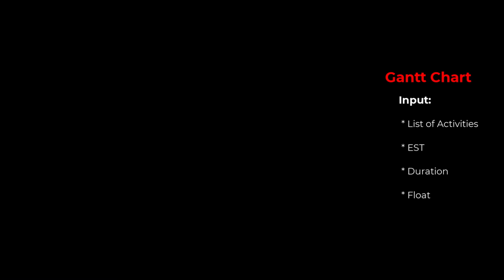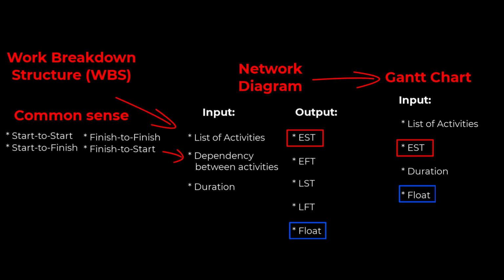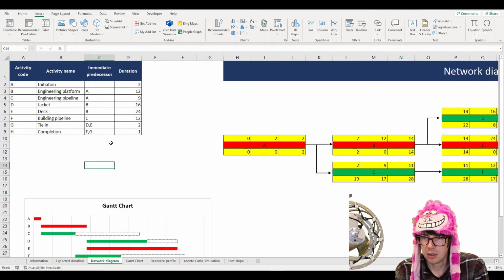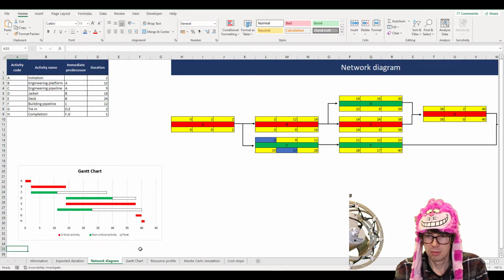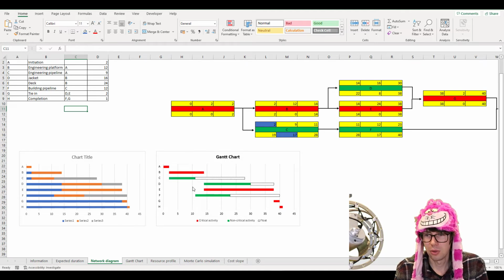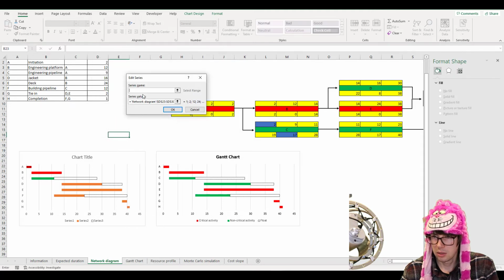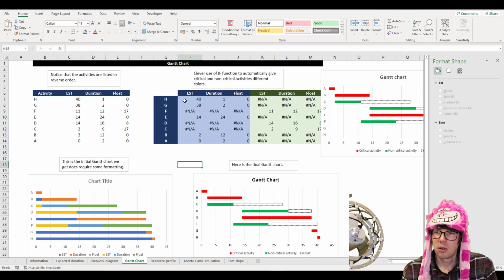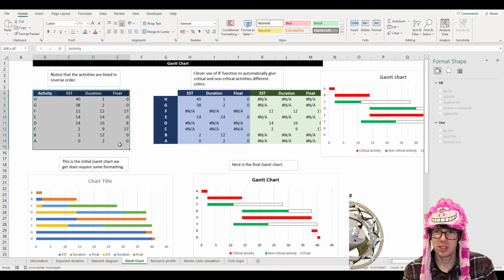How to Make Gantt Charts in Excel